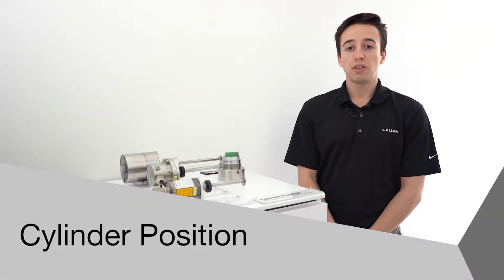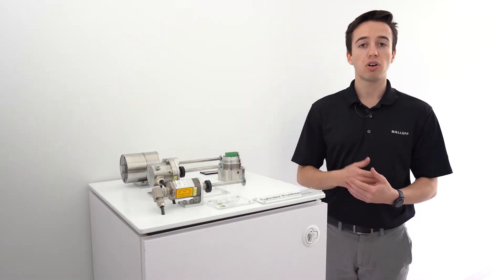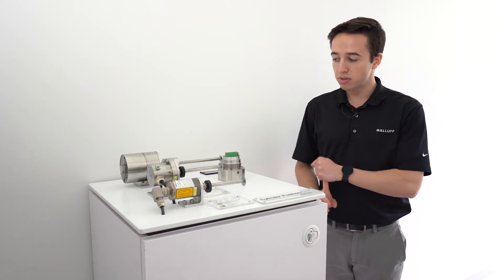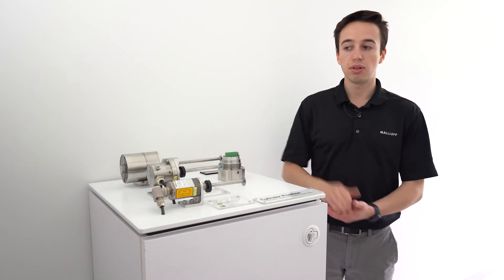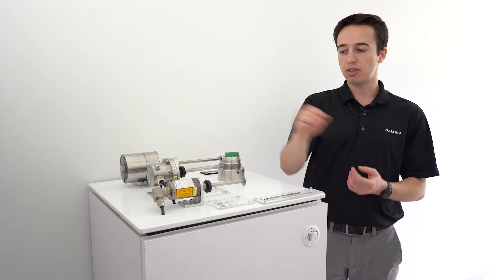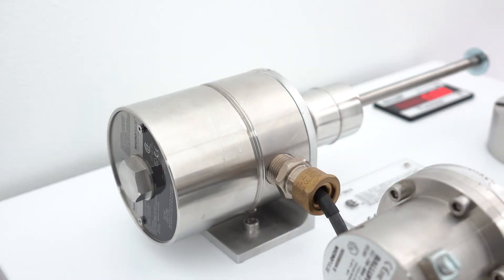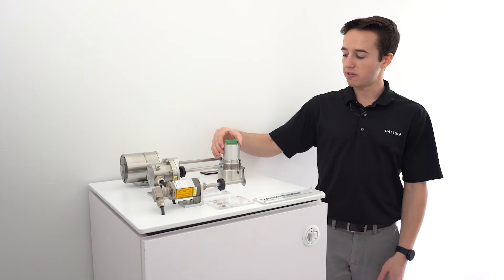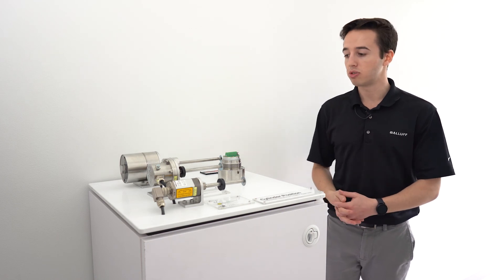Cylinder Position Demo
Join Spencer Newman, Balluff Sales Engineer, as he discusses Balluff’s different linear measurement solutions for explosive or hazardous environments.